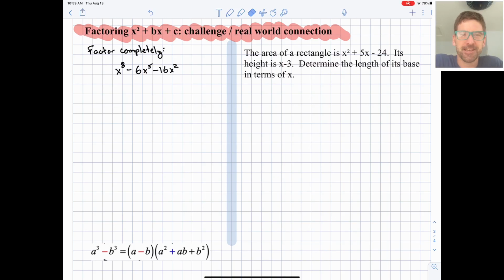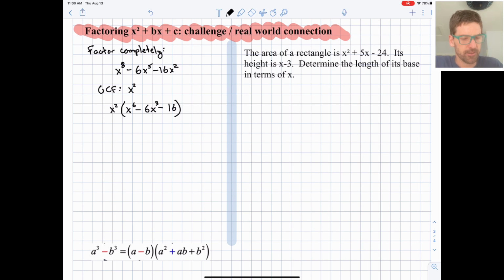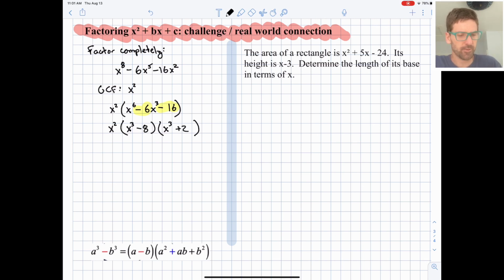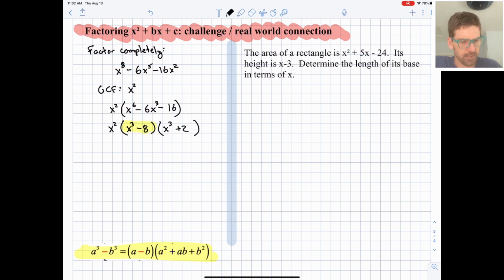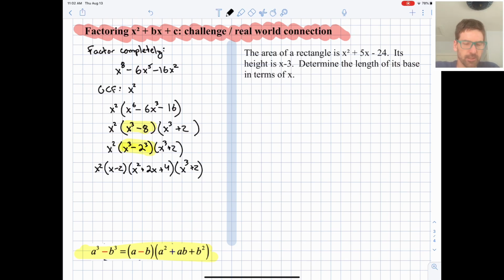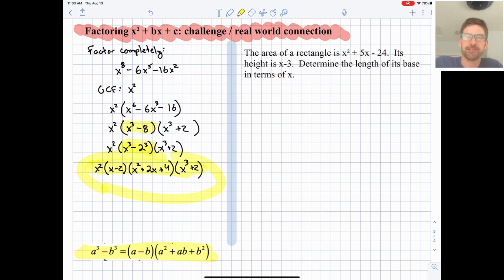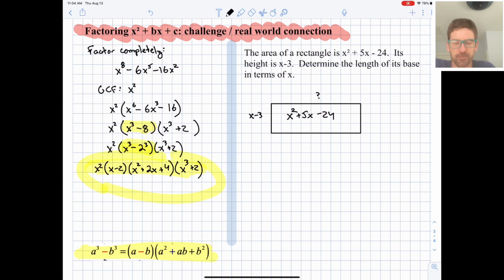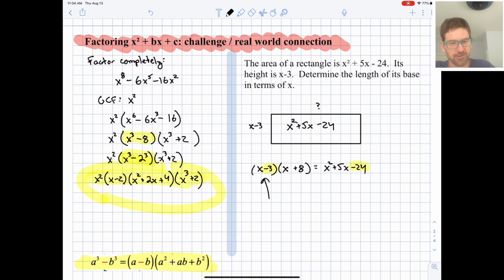Algebra 1. Factoring x^2+bx+c. Challenge, real world connection